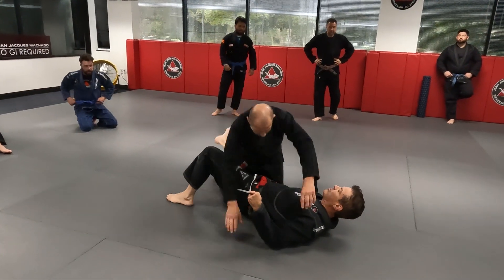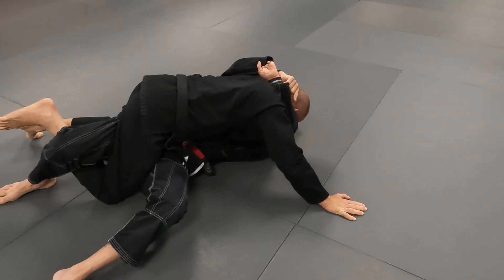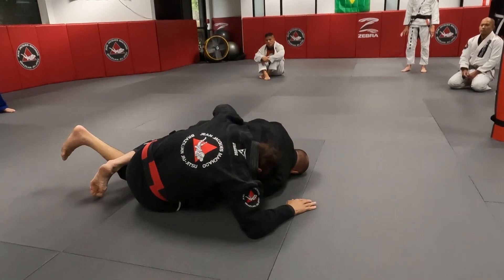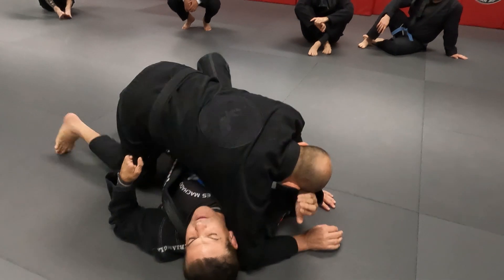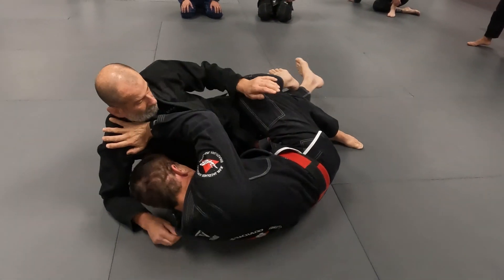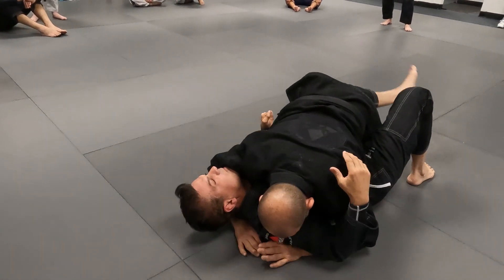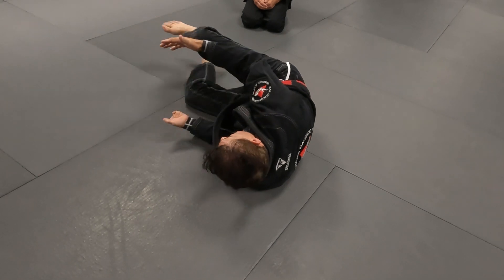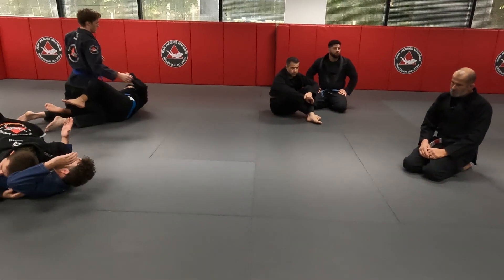How to move your opponent underneath them - Half Guard Edition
Half guard can be great if you are the one controlling your opponent from the bottom, but it can also be a great position for your opponent to crush you from top. These sets of moves work when you generate movement from the bottom using the "knee lever" method.

00:00 - Intro
00:07 - Knee lever w/o post
00:50 - Knee lever w/ post
02:20 - Reverse crossface & rebase
04:42 - Notes on balance